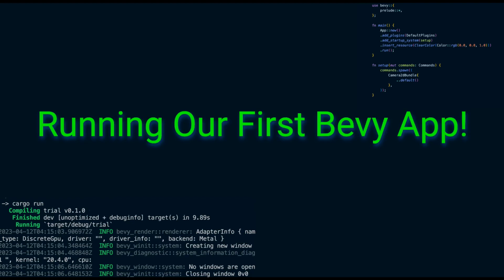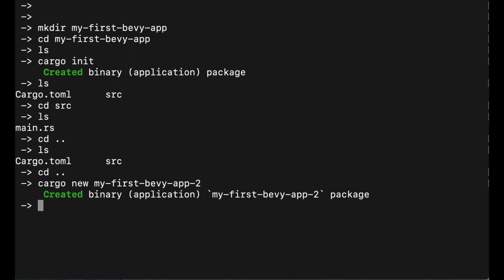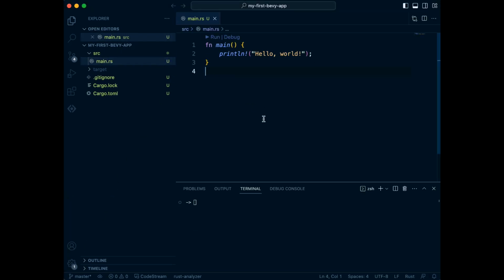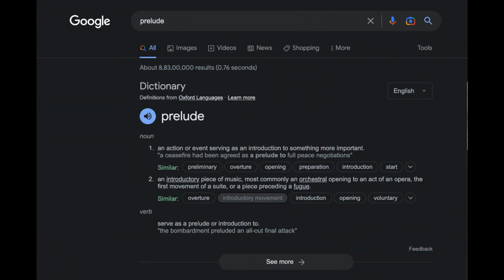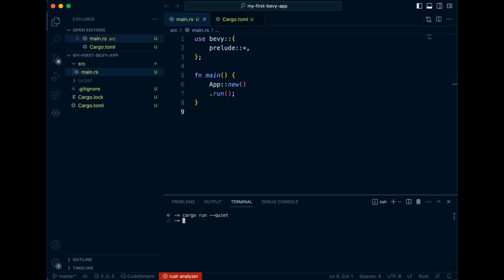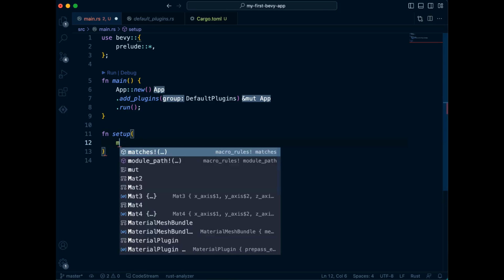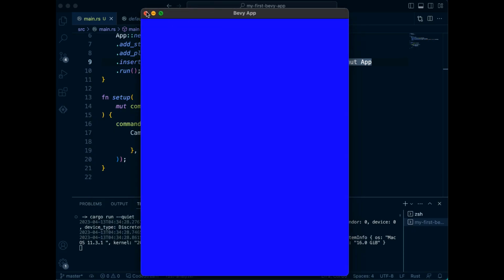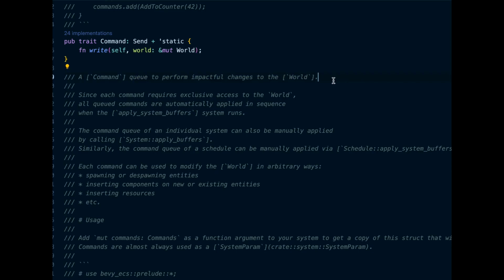Setup And Running Our First Bevy App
We will be setting up a bevy project and running a basic bevy app.

00:00 Hello
00:16 Creating a rust project
1:45 VS Code
2:55 Printing Hello World Rust
3:27 Add Bevy as a dependency
4:03 Creating and running a Bevy app
6:05 Bevy Default Plugins
6:29 Adding a 2D Camera
8:44 Understanding startup systems
9:30 Commands in Bevy
9:53 Conclusion